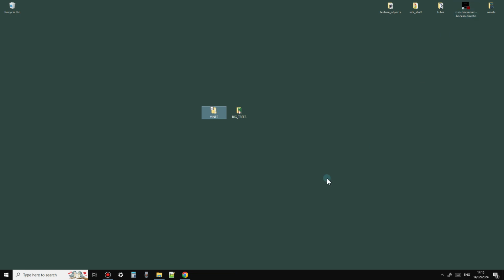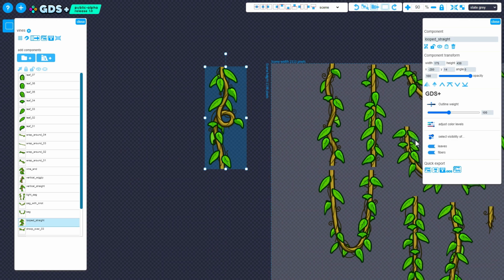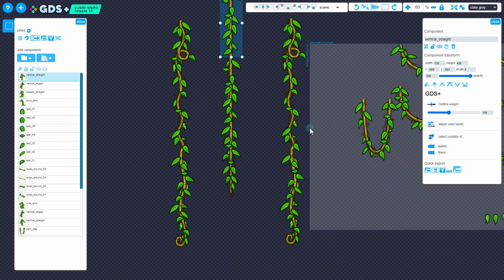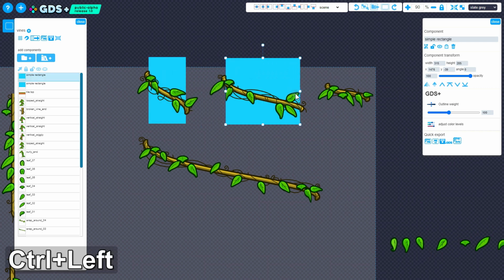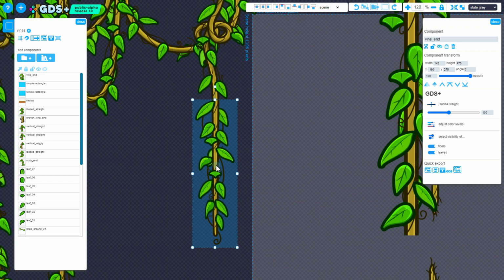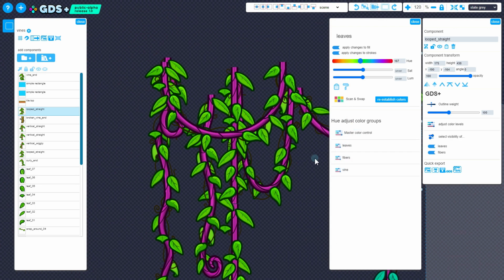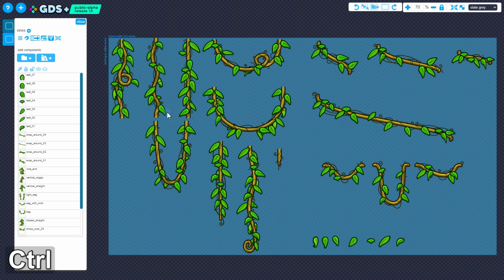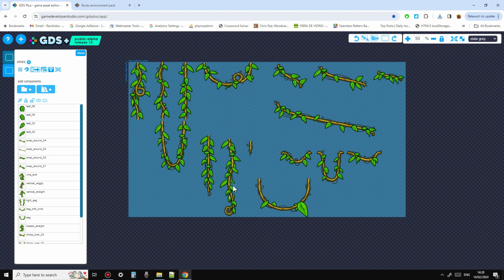Editable vine game and toon design environmental props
You can grab the files and all commercial use license for this game sprite